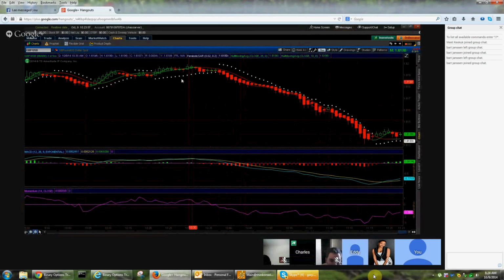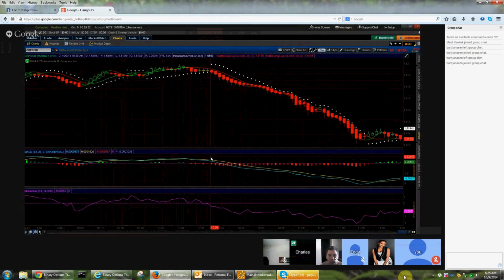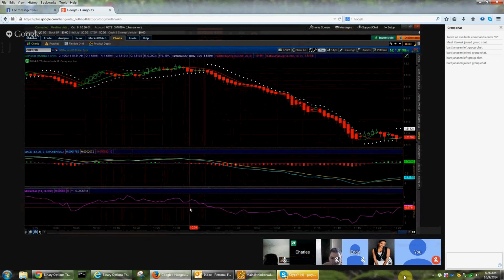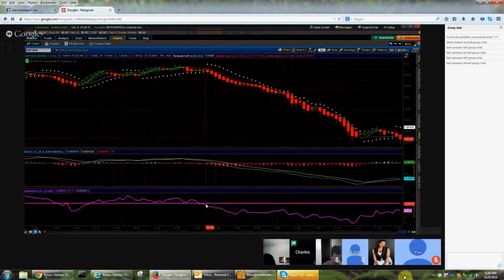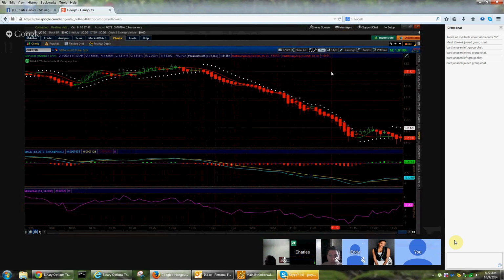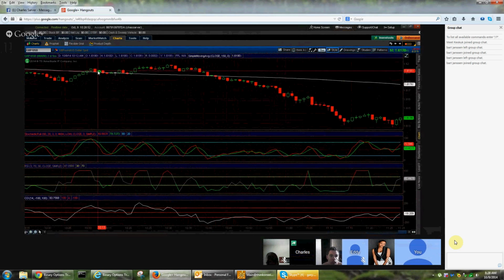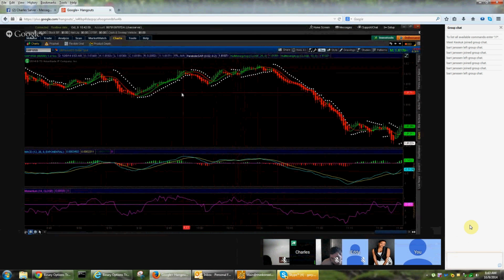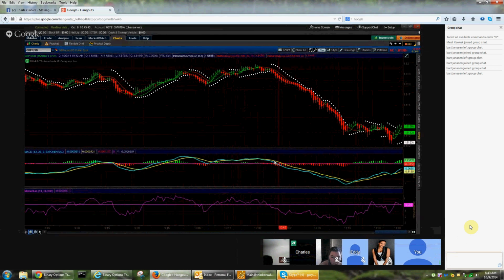Parabolic SAR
Charles Sarver's improved version of the Parabolic SAR strategy.